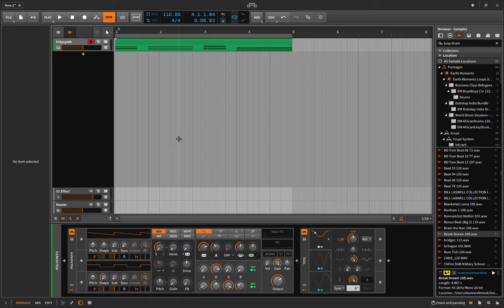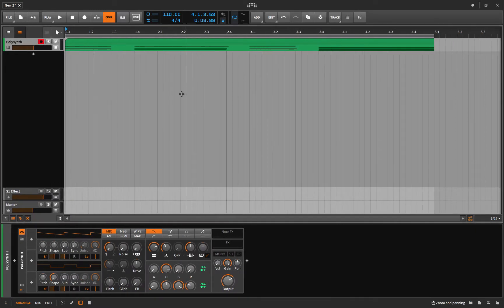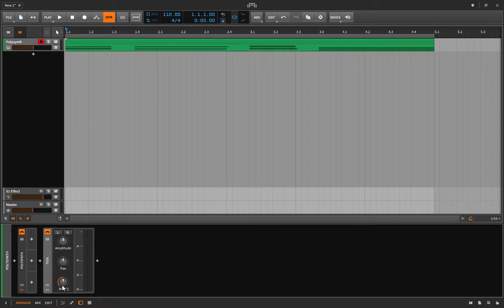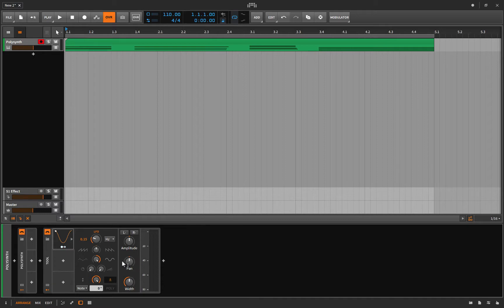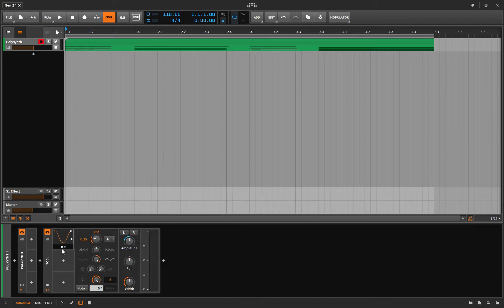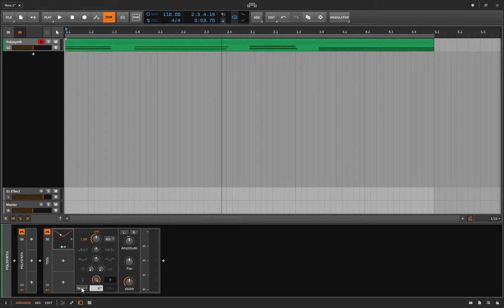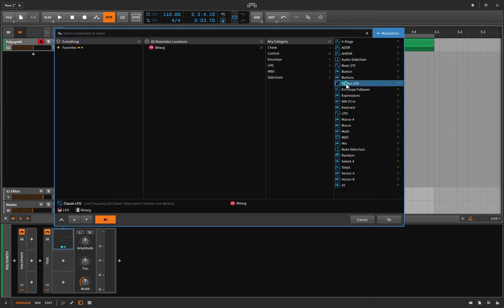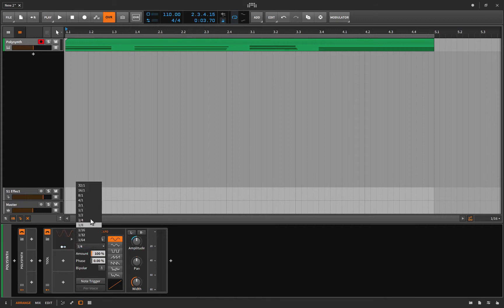Mods for Beginners - LFO's - Bitwig 2 Tutorials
In this video, we help out the newcomers to Bitwig by explaining how to Mod, since you can Mod anything in bitwig it's some useful stuff to learn!
We look specifically at the LFO mods, the Beat LFO, Classic LFO, and plain old LFO...
We mod the Tool's Amplitude knob
and I nearly die from Nicotine overdose...